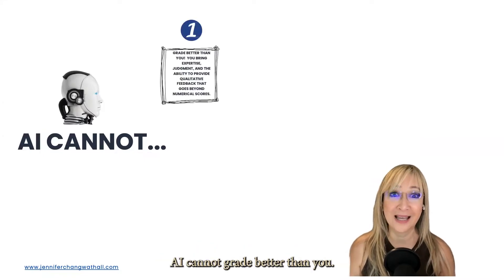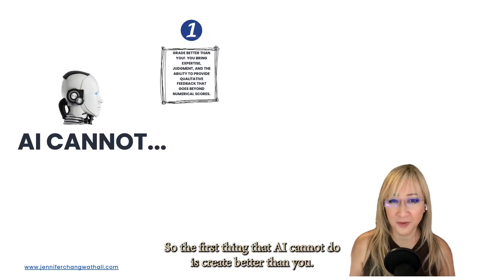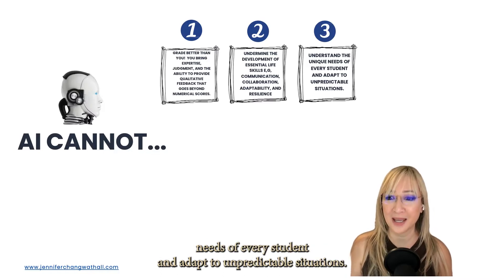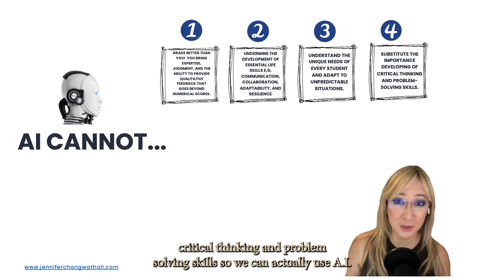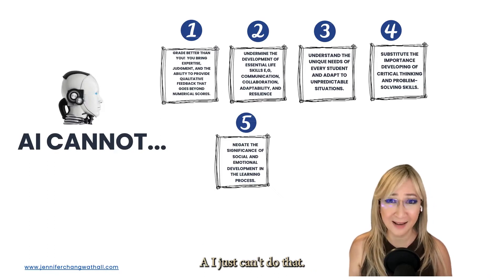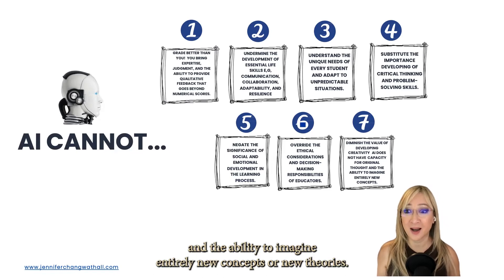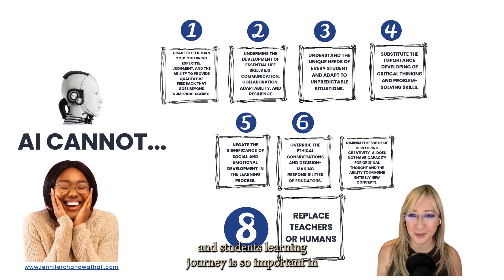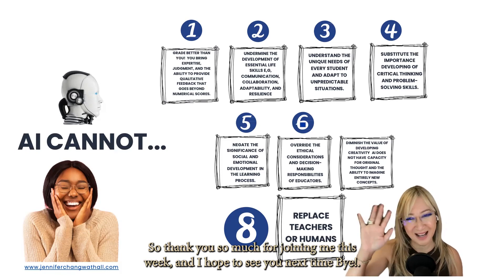222. AI Cannot...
222. AI Cannot || 8 Things AI Cannot Do Yet

Chapters:
0:00 hi everyone welcome back to my channel
1:00 book so the first thing that AI cannot
2:05 with our students to help them discern
3:03 original thought and the ability to
4:00 that AI cannot replace us as teachers